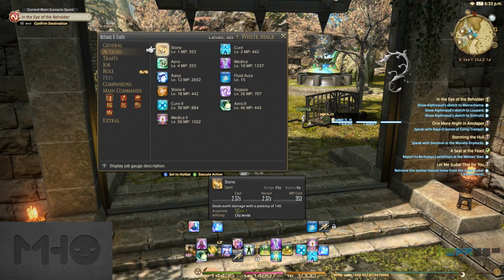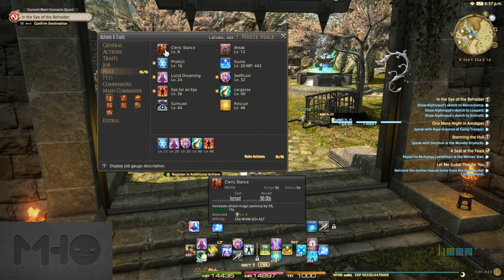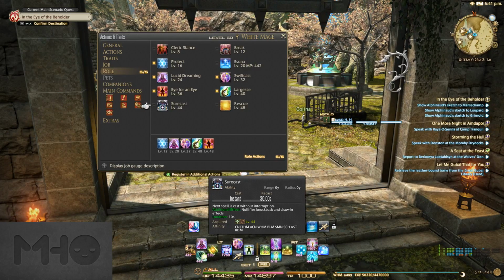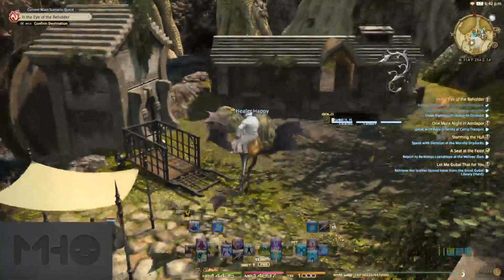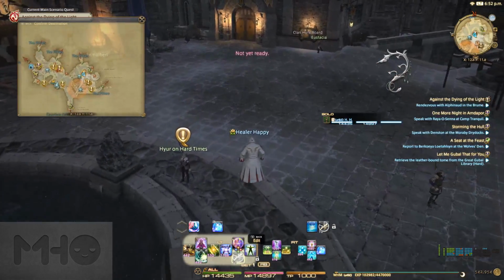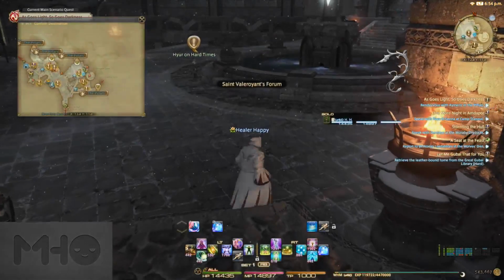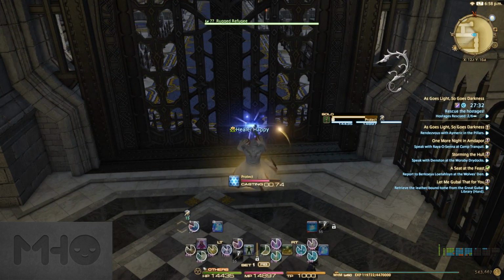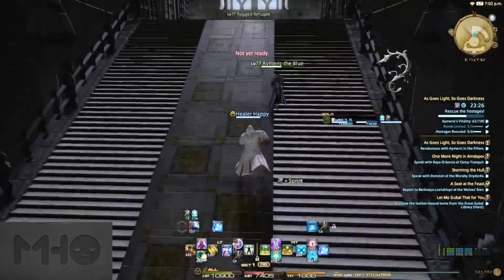FFXIV Lets Play #105 - Returning For Stormblood Tips & Differences